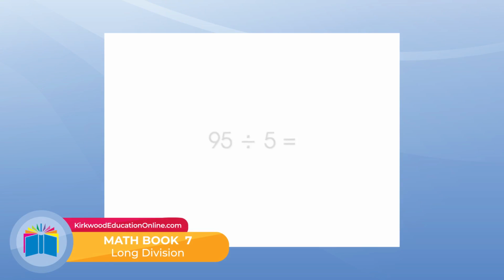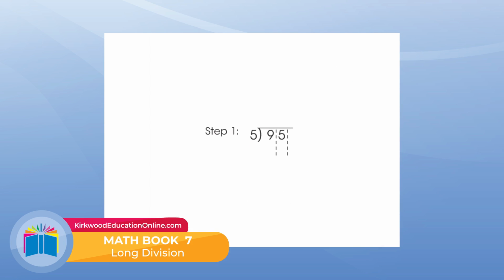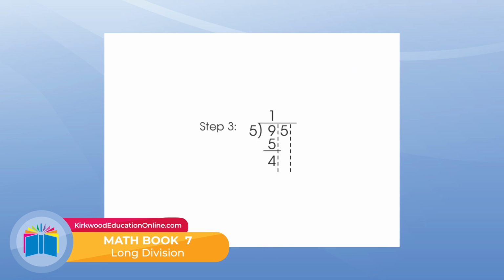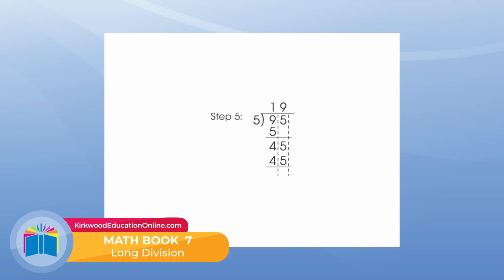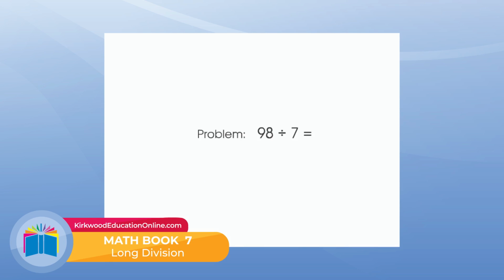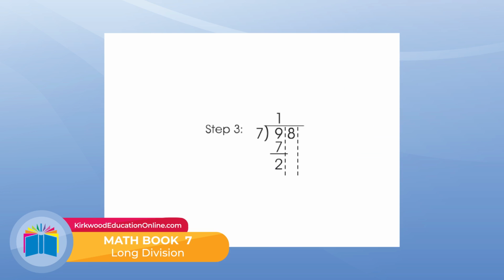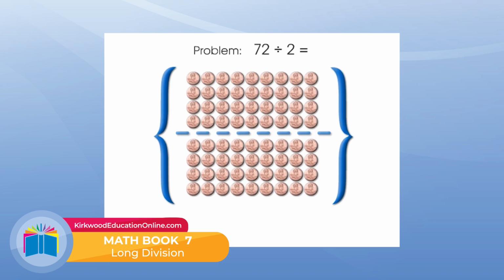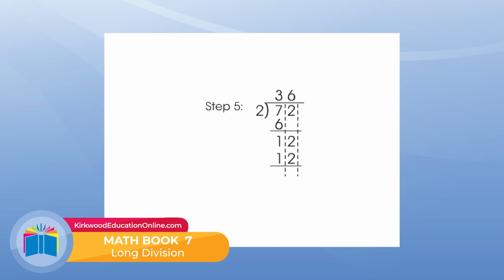Math 7 - Long Division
Math Book 7 for fourth grade covers a wide array of topics, including long division, long division with remainders, and long division with decimals, introduction to the metric system, converting fractions to whole number equivalents, adding and subtracting with uncommon denominators, angle measurement, area, volume of shapes, perimeter, circumference, percentages, unit conversion, advanced word problems, and more. Here is a sample lesson from our program in which children learn how long division works.